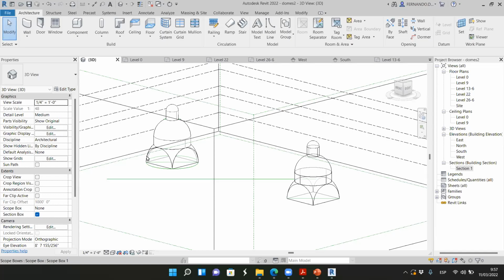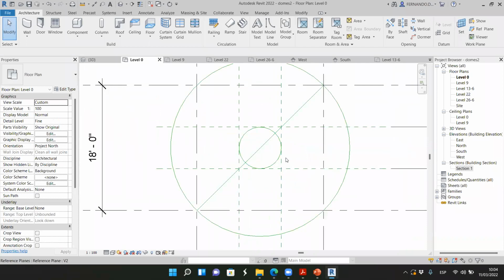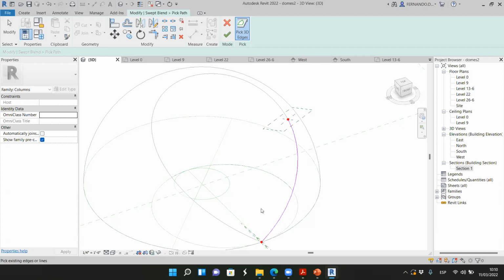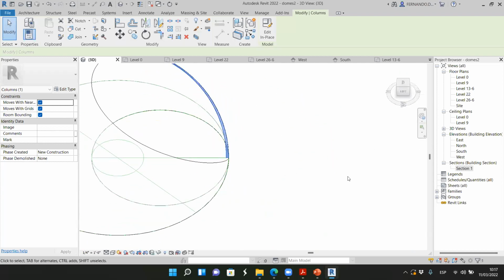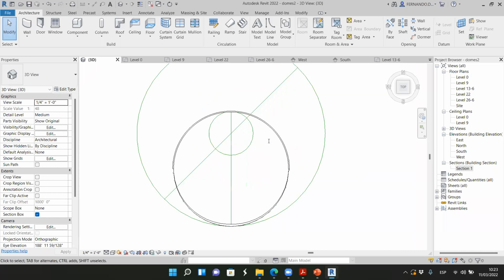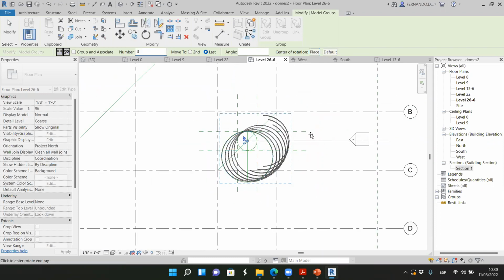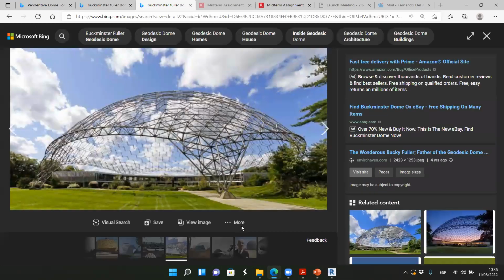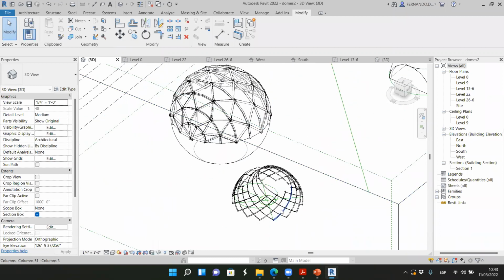ARCH320 Dome Rhomboidal ribs